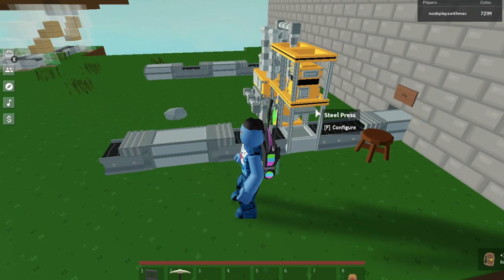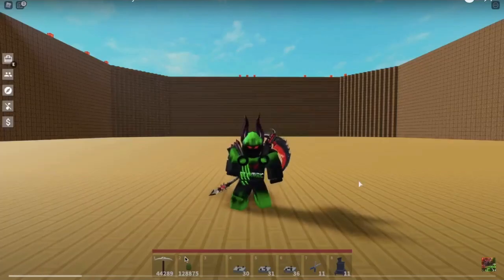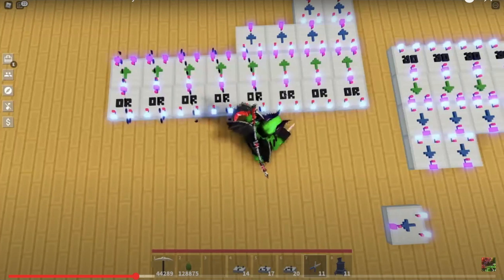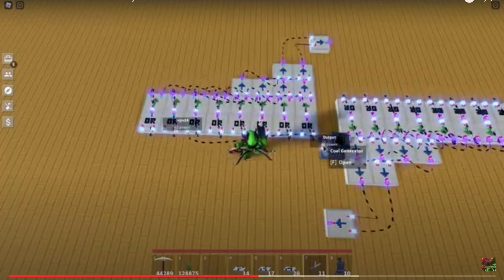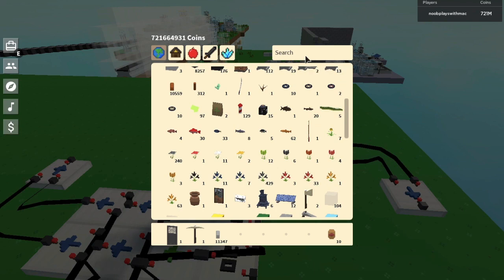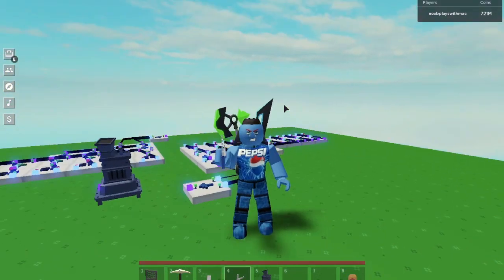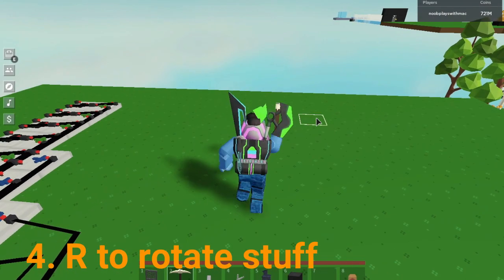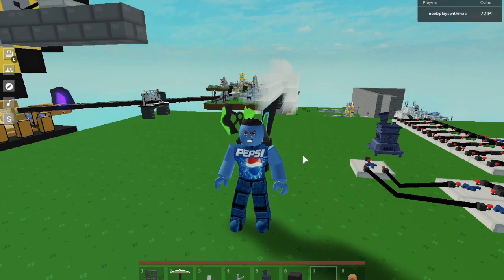5 SHOCKING Hacks That Will Blow Your Mind In Roblox Islands (infinite power, chair hacks)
I hope you enjoyed todays vid